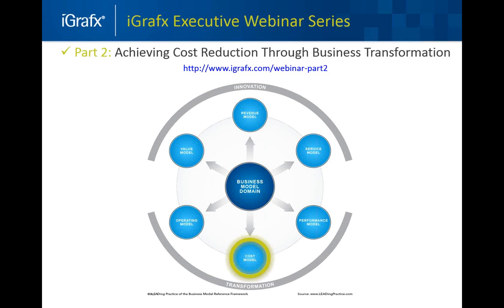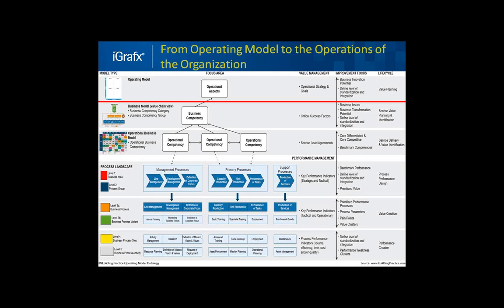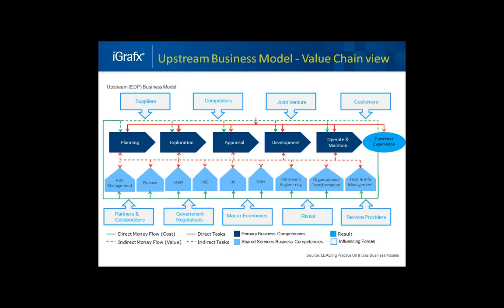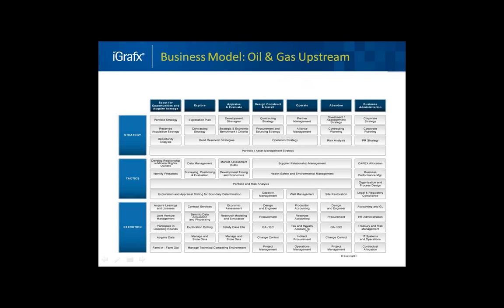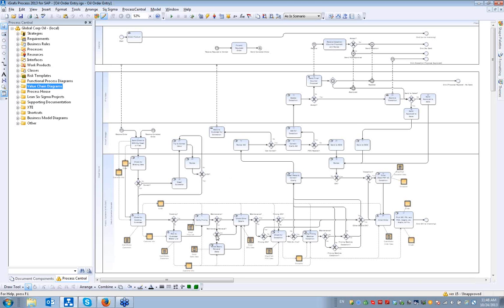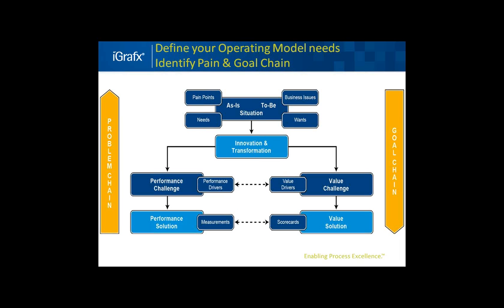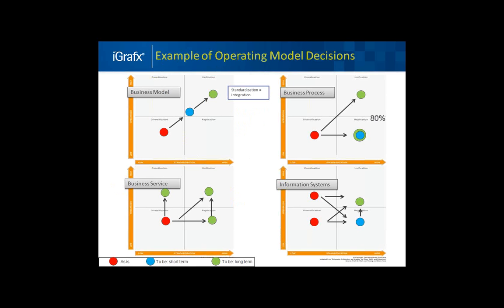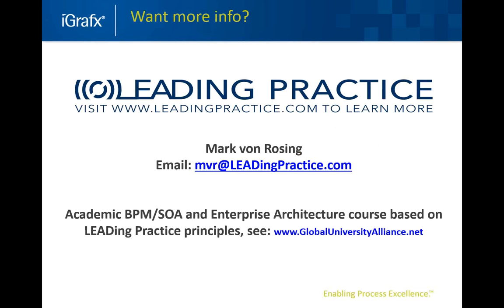Strategy to Execution - Aligning the Operating Model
The best, most solid strategic plan is worthless if not carried through to successful execution. Realize it, but foggy as to what your next move should be? Join us and learn how you can greatly improve the odds of successfully implementing your strategic plan. See how putting forth a disciplined process made up of connected activities will enable your organization to take that strategy and make it work.

Attendees will learn how to:
- Map and define the Operating Model
- Identify integration and/or standardization opportunities
- Set up operational measurements and link them tactically and strategically
- Control operational activities within Process Modeling
- Use people distribution techniques and IT solutions to improve operations
- Use policies and guidelines to ensure compliance and governance